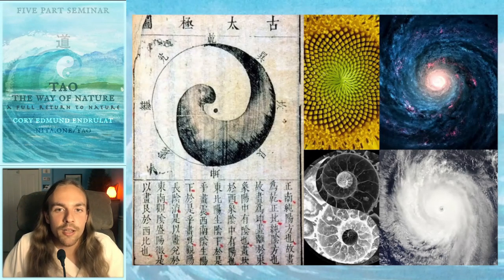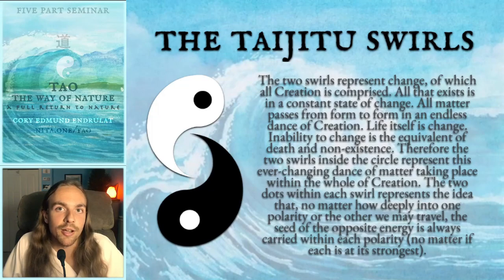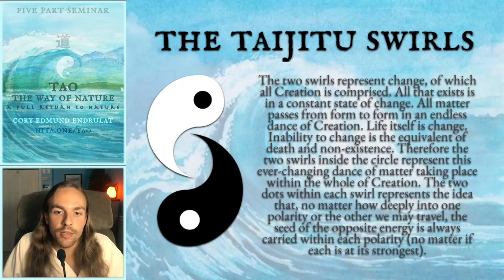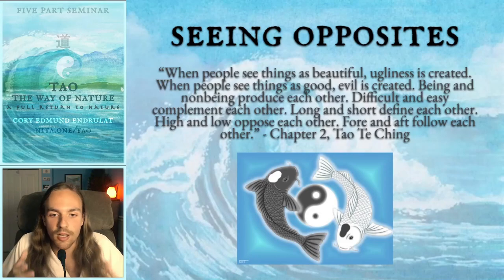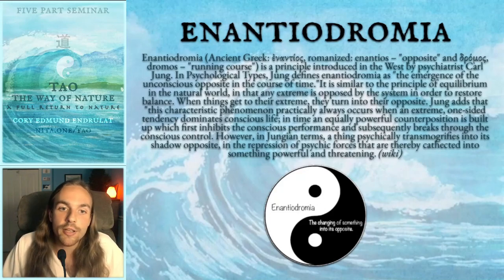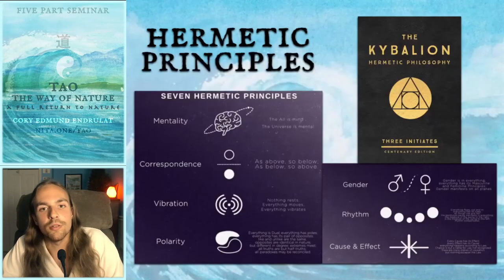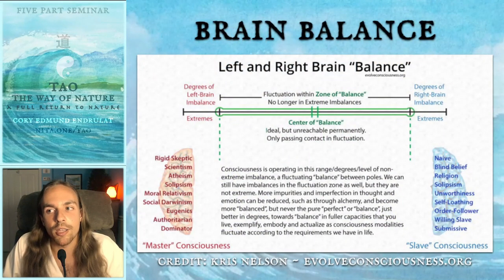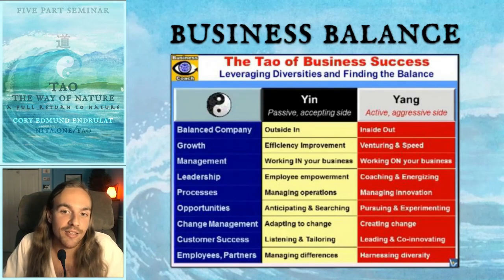POWERFUL Yin-Yang Symbolism Meaning (Business, Your Brain, Carl Jung, Hermeticism, Taoism)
The "Yin-Yang" symbol goes by a more particular name, which helps us understand everything Balance, Change and Conflict. From insights by Alan Watts, Mark Passio and Dr. Carl Jung (Enantiodromia), we may also observe it's application into Business, Brain Balance, Hermeticism and Taoism (Laozi/Lao Tzu, Zhuangzi).

Speaker: Cory Endrulat with the "TAO: The Full Return To Nature" seminar.